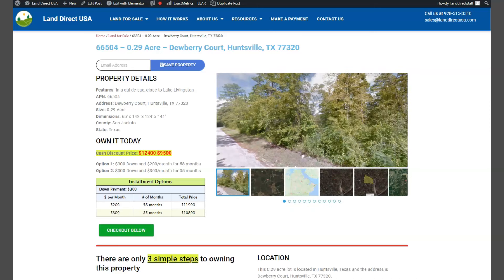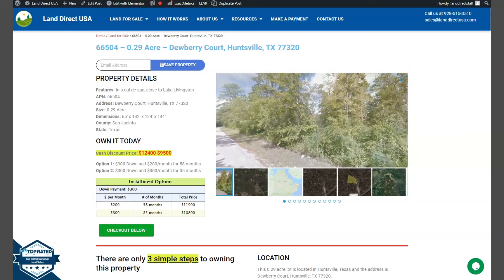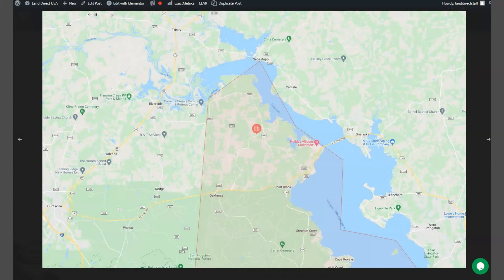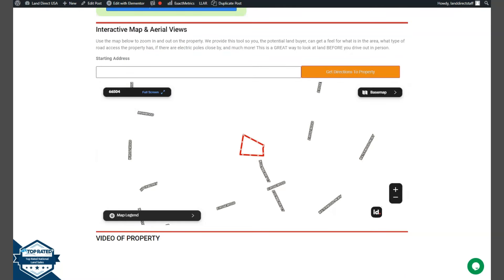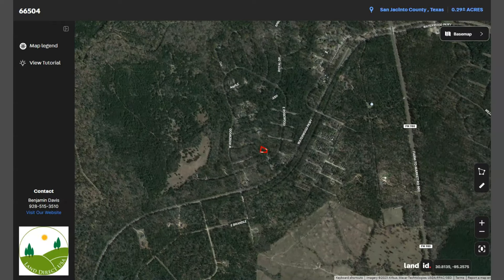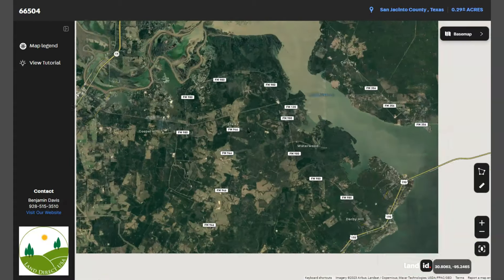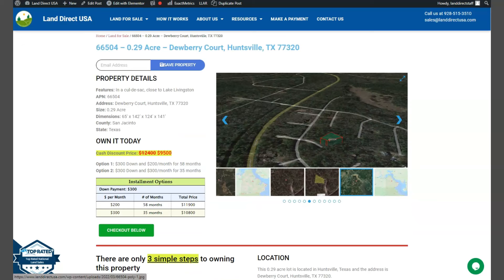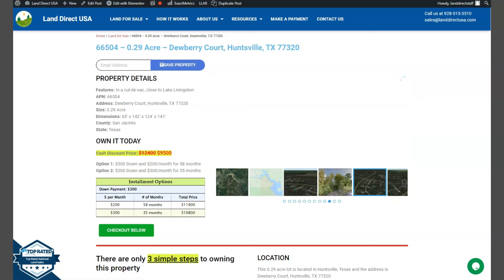0.29 acre land for sale in Huntsville, Texas [66504]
This 0.29 acre lot is located in Huntsville, Texas and the address is Dewberry Court, Huntsville, TX 77320.

State: Texas
County: San Jacinto
Parcel Number: 66504

Features: In a cul-de-sac, close to Lake Livingston